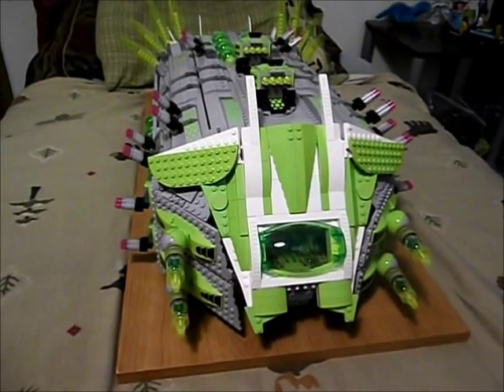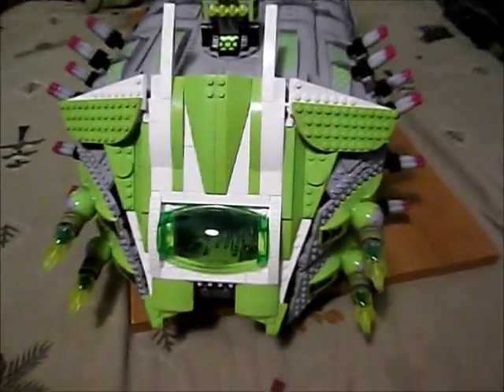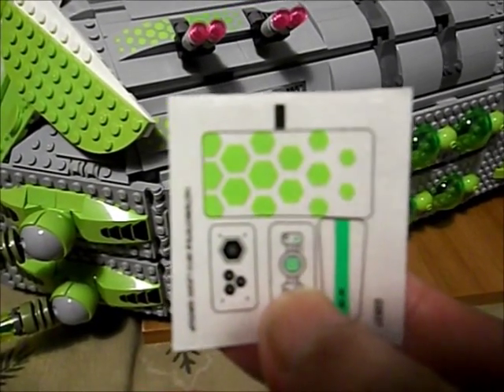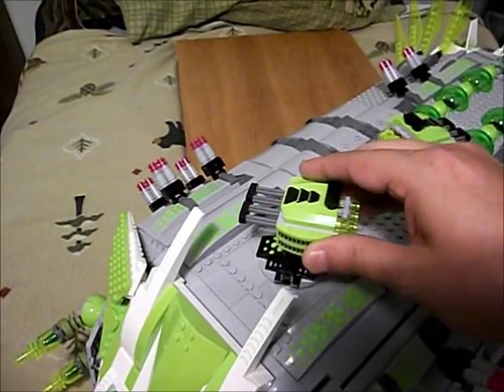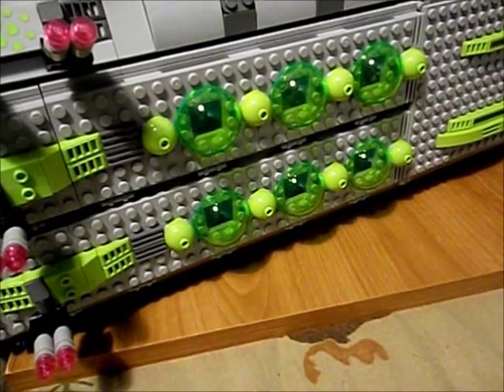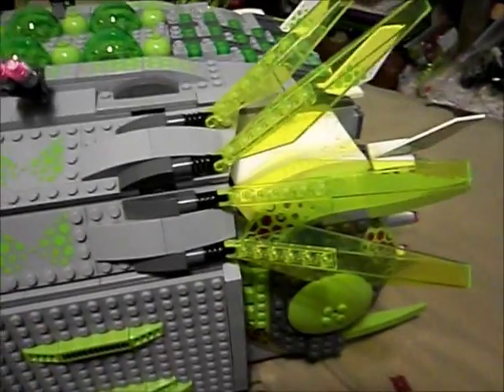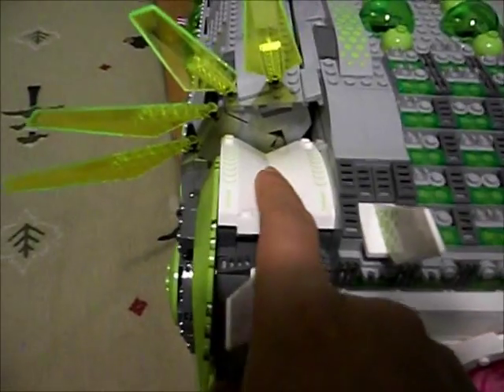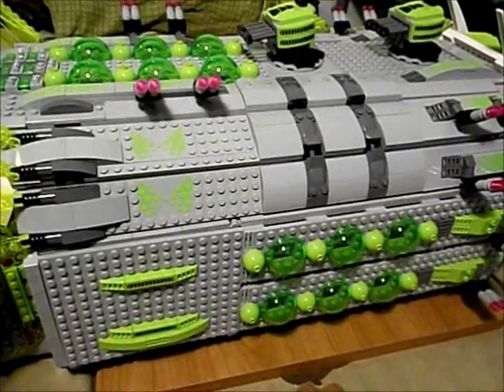Lego Galaxy Squad MOC: Zemdari Command Bug Ep 1: Exterior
A look at The Xix's Lego Galaxy Squad Insectoid Command Bug MOC.  In Part 1, we examine the exterior of the ship and part of the interior.